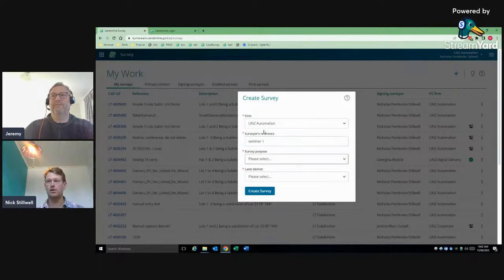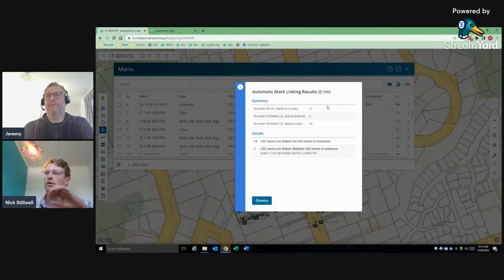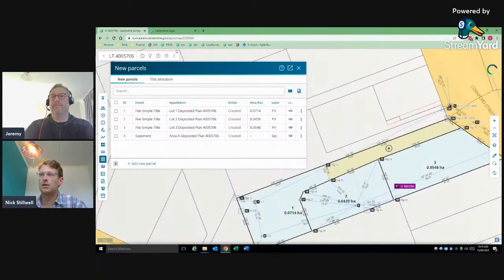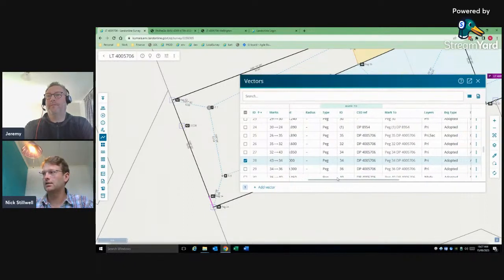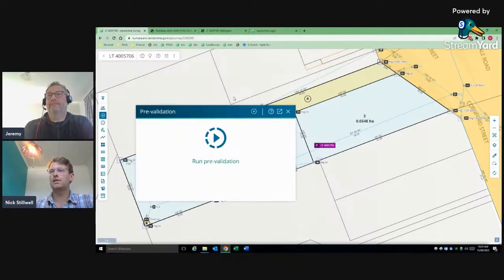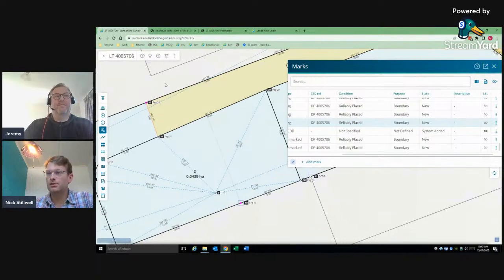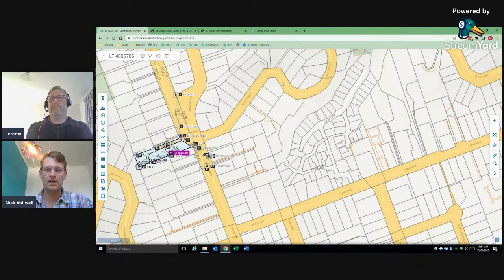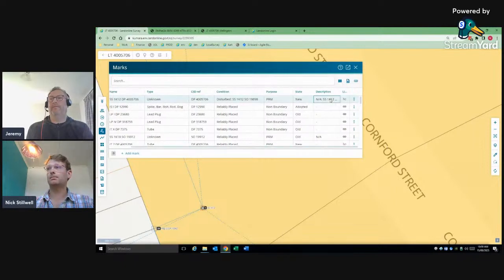Basic usage of new Landonline Survey Capture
Join Nick Stillwell from Toitu Te Whenua Land Information New Zealand, in the first of three webinars. These webinars are designed to help you become familiar with New Landonline before Legacy is turned off in November 2023. We will cover all the basics you need to know to get started including preparing a subdivision with an easement.